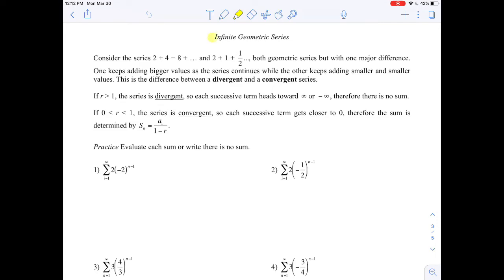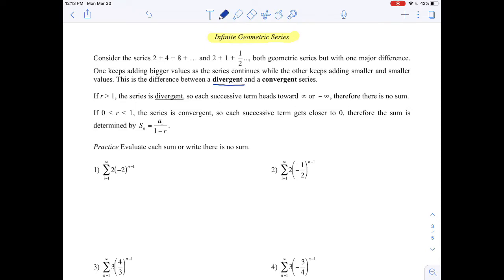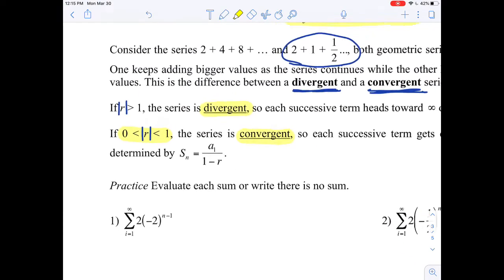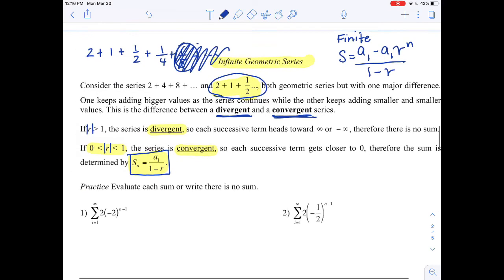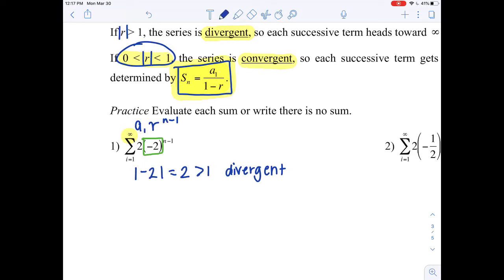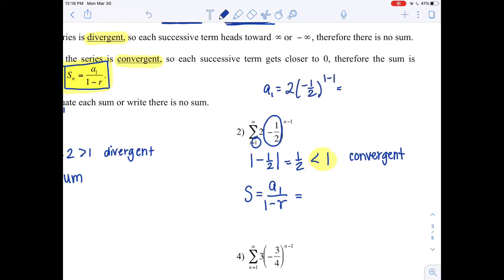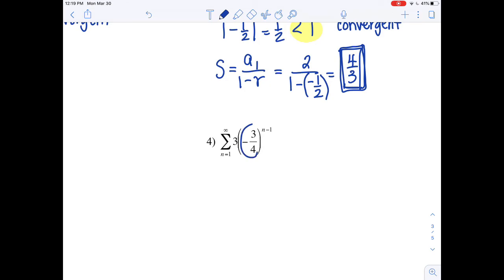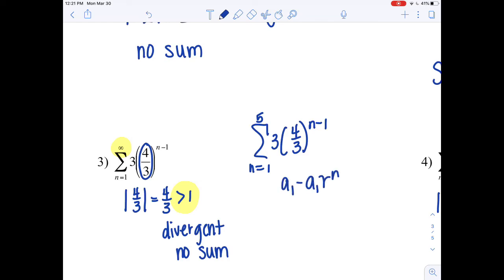Infinite Geometric Series